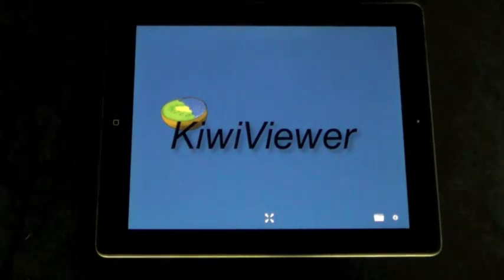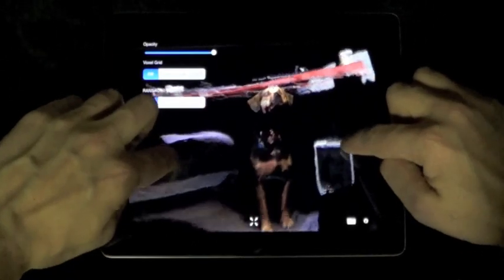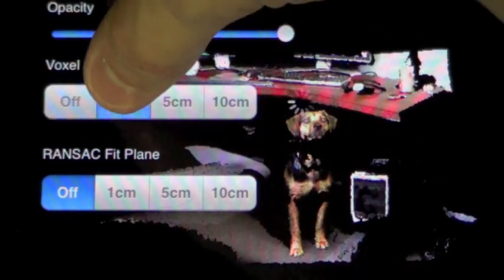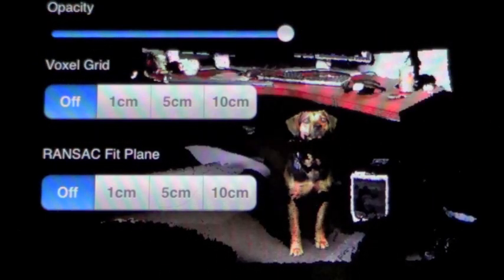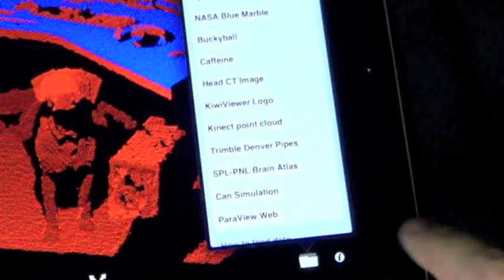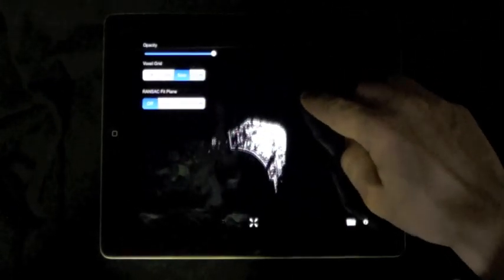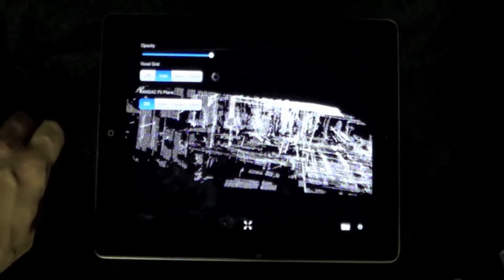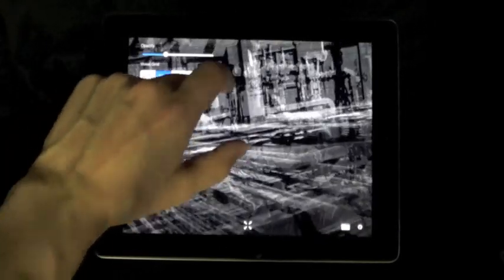KiwiViewer with the Point Cloud Library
In this demonstration video, we show KiwiViewer with the Point Cloud Library on and Apple iPad. First, we load a point cloud data file that has approximately 200,000 points with RGB color information, and was acquired with the PCL OpenNI grabber and a Microsoft Kinect camera. The application has a basic user interface for adjusting parameters. The voxel grid buttons are used to apply the PCL Voxel Grid filter with different grid sizes. Other buttons are used to apply the PCL RANSAC Segmentation filter, fitting a plane model to the point cloud at various distance distance values. Next, a point cloud dataset acquired with a Trimble laser scanner is loaded. This point cloud contains approximately 3.8 million points. It is initially visualized using a voxel grid size of 5 cm. The voxel grid filter is adjusted to a grid size to 1 cm, resulting in 1.3 million points. At the end of the video, the voxel grid filter is disabled and the point cloud is rendered at its original size of 3.8 million points.